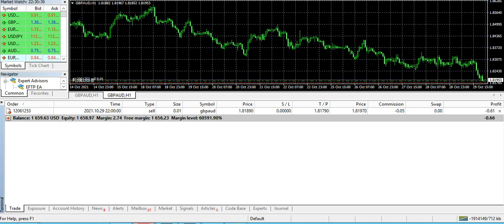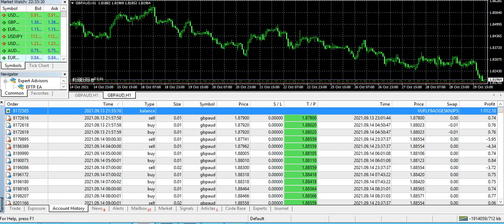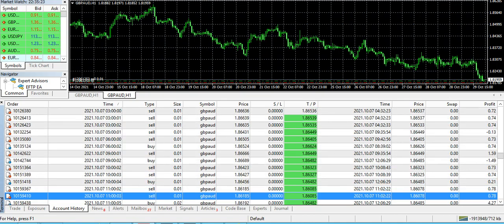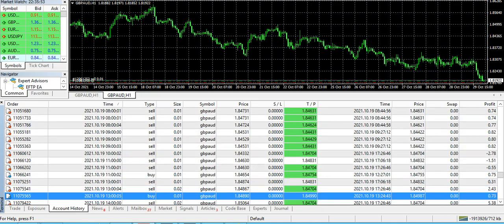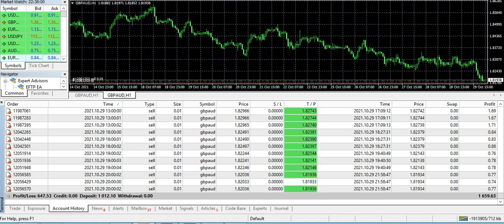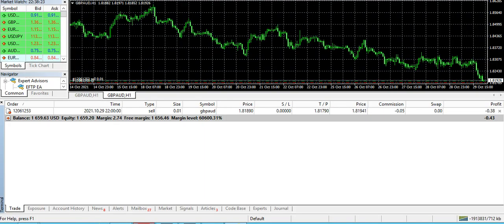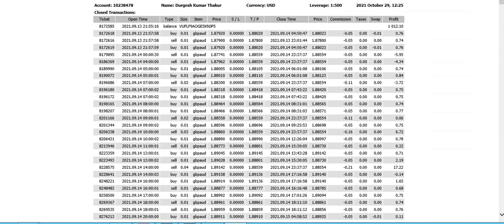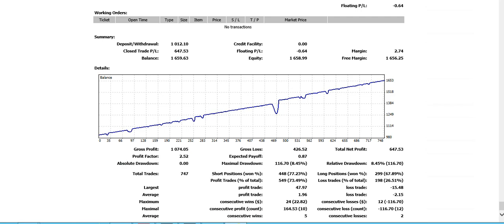Transform FX Trading with EFTP: 7 Weeks Live with Ultimate AI Trading Bot for Maximum Profitability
Unlock Your Forex Trading Potential with EFTP: Experience Live Profits Through an Advanced AI Trading Bot!

Are you ready to revolutionize your Forex trading journey? Join us in this transformative 7-week live session featuring the EFTP Forex Auto-Trader, a groundbreaking AI-driven trading solution designed to provide consistent profitability in the fast-paced world of currency trading. Whether you're a seasoned investor or a newcomer eager to learn, this video is your gateway to cutting-edge strategies and technology that will significantly elevate your trading performance.

#:  Why Choose EFTP Forex Auto-Trader?

1. Unmatched Consistency & Profitability: The EFTP Forex Auto-Trader is renowned for its remarkable ability to deliver steady returns on investment. It's an indispensable tool for traders looking to maximize their profits while minimizing risks, especially in today's volatile market conditions. Experience the peace of mind that comes from automated trading designed for reliability.

2. Advanced Algorithmic Trading Software: Take advantage of our sophisticated algorithmic trading strategies, meticulously crafted for Forex markets. Our bot not only analyzes historical data but also adapts in real-time to prevailing market conditions, ensuring your trades are executed with precision.

3. Intelligent Trading Strategies: EFTP's utilization of powerful AI algorithms, coupled with an integrated news filter, guarantees smart adjustments to your trading strategies. This feature is especially critical during high-impact news events, safeguarding your investments against unexpected market shifts.

4. Dynamic Trend Adaptation: Our trading bot is designed to meticulously track market trends and employ adaptive strategies that respond to changing market dynamics. This unique capability ensures that your trading remains optimized, regardless of the trading environment.

#:  What You Will Learn from This Video:

- Automated Trading Insights: Gain an in-depth understanding of the mechanics behind the EFTP Forex Auto-Trader and discover how it can automate and optimize your trading strategies, saving you valuable time and effort.

- Proven Trading Techniques: Uncover successful strategies employed by seasoned traders that significantly enhance profitability, giving you an edge in the Forex market.

- Risk Management: Explore how the EFTP analyzes high-impact news events, enabling effective risk management that helps protect your investments during turbulent times.

- Real-Time Trading Demonstrations: Experience live trading examples that showcase the capabilities of our automated trading bot. Witness firsthand how it operates, providing you with clear insights into its performance and effectiveness.

#:  Join the EFTP Community

Become part of a thriving community of successful traders who are leveraging the power of automation to achieve financial independence! By engaging with the EFTP community, you gain access to exclusive resources, expert analyses, and continuous updates on market trends to remain ahead of the curve.

Are you ready to elevate your Forex trading game? Join our live sessions, starting soon, and become part of the evolution in automated trading that is transforming the Forex landscape!

#:  Important Note:
Forex trading involves significant risk. While the EFTP Forex Auto-Trader offers exceptional capabilities, prudent risk management remains crucial to achieving enduring financial success.

Transform your trading strategy and step confidently into the future of Forex trading with EFTP today!